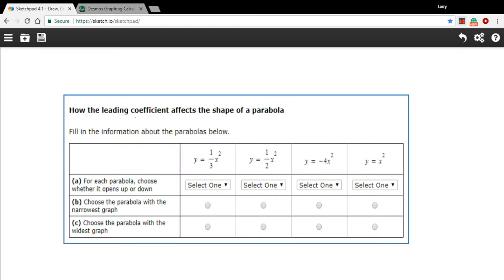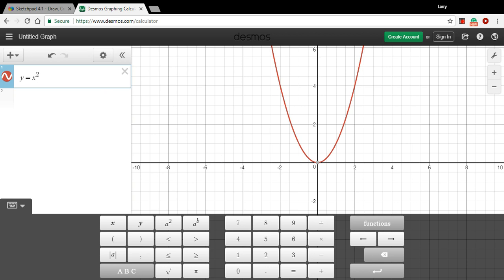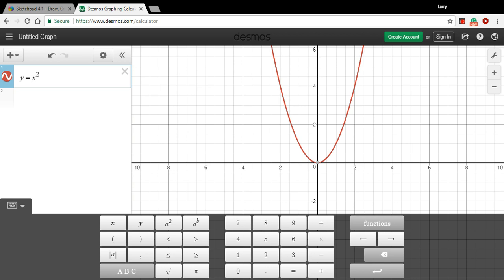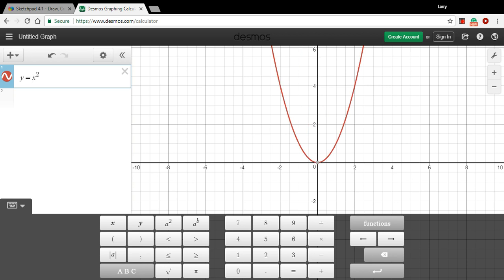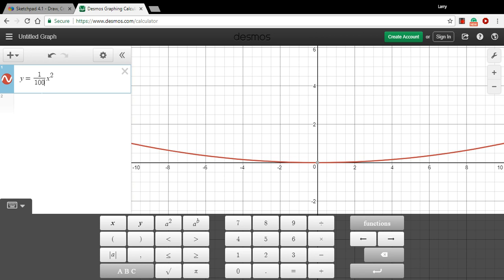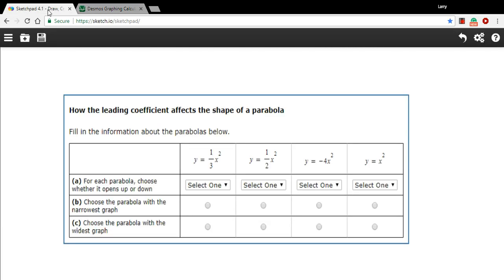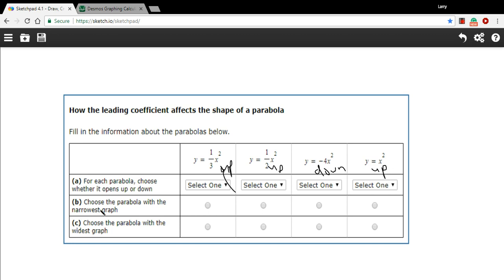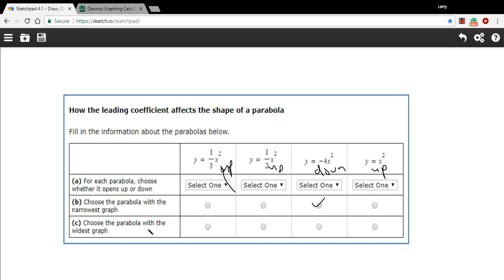How the leading coefficient affects the graph of a parabola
How the sign and magnitude of the leading coefficient of a quadratic affects the shape of the graph of the parabola